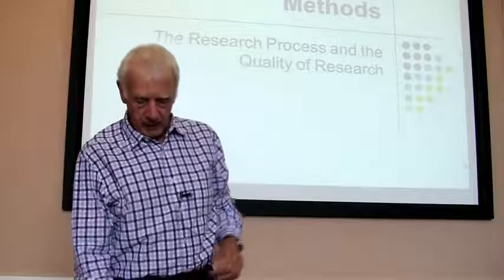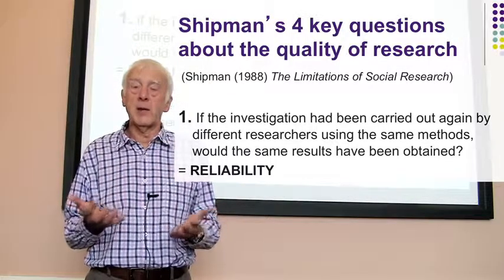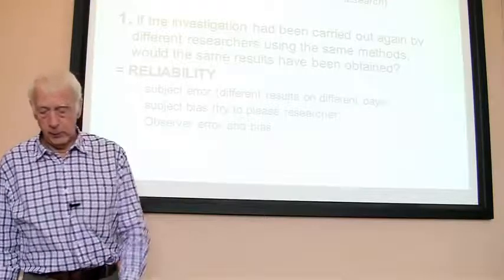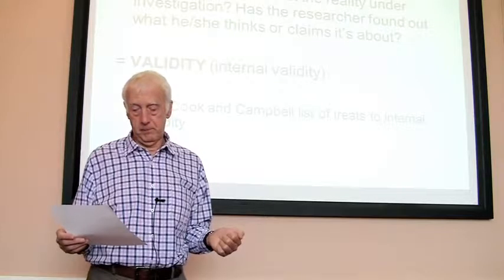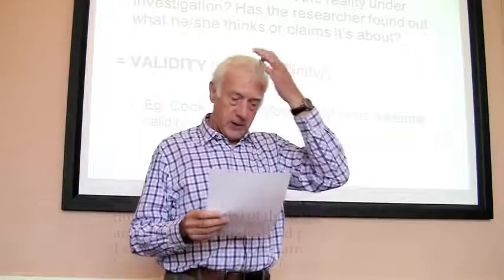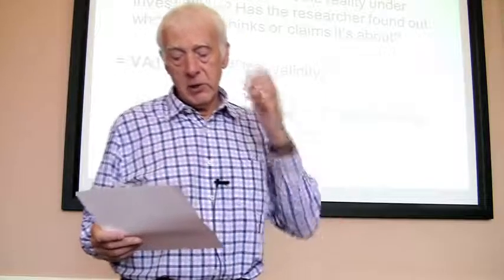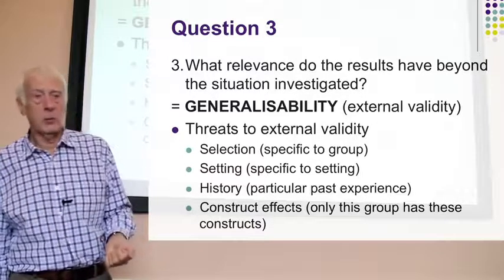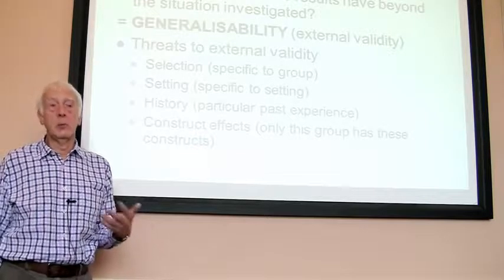Reliability, validity, generalizability and credibility Pt 1 of 3 Research Quality